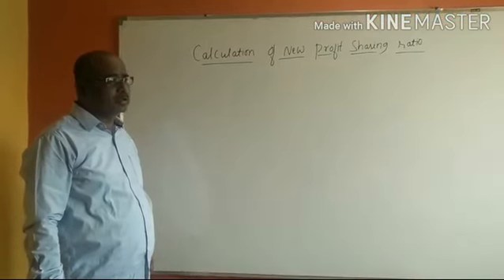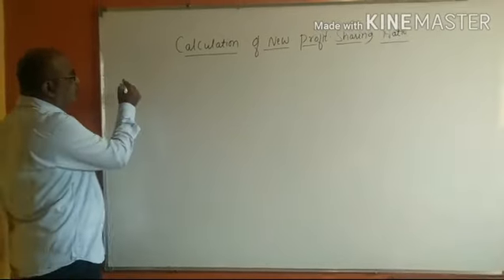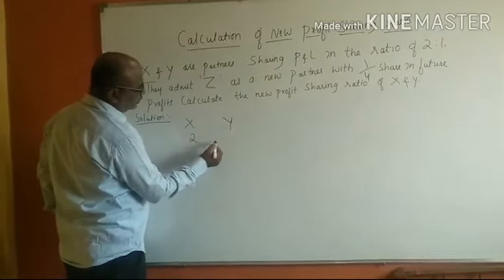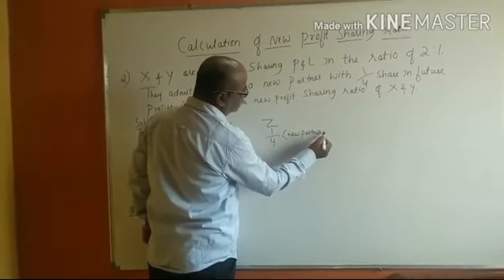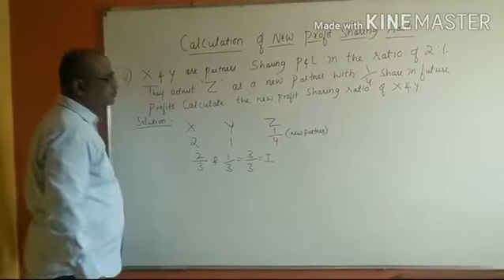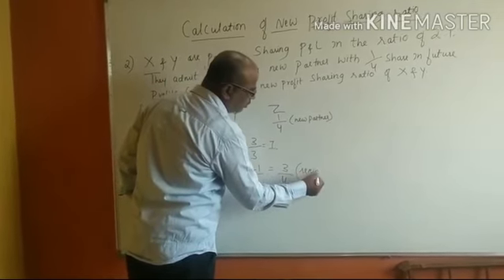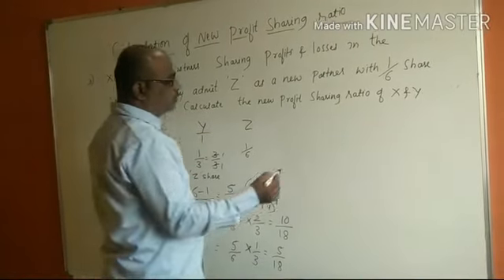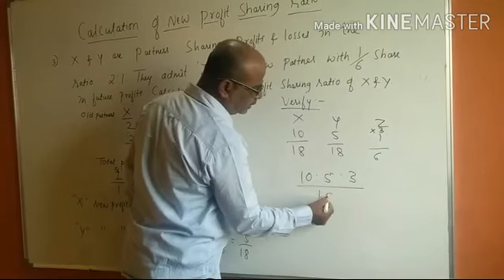New profit sharing ratio